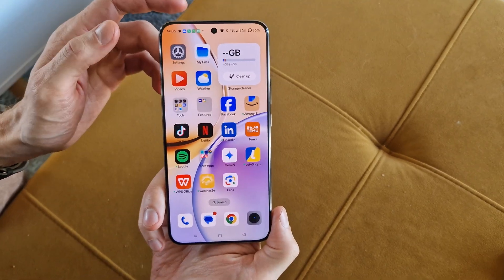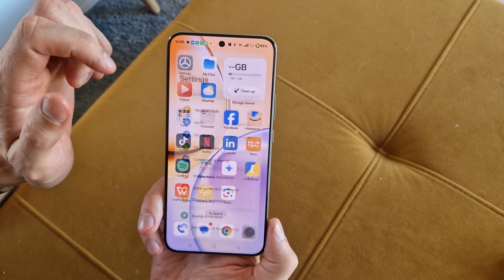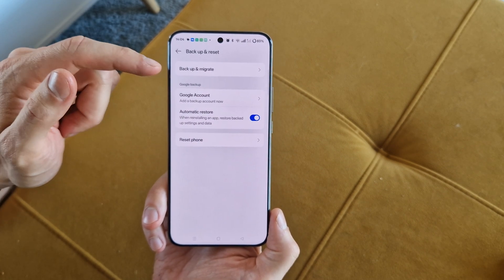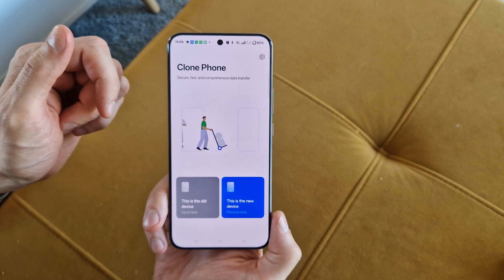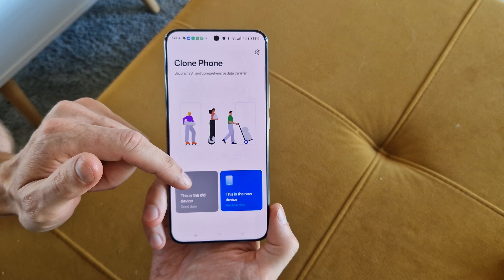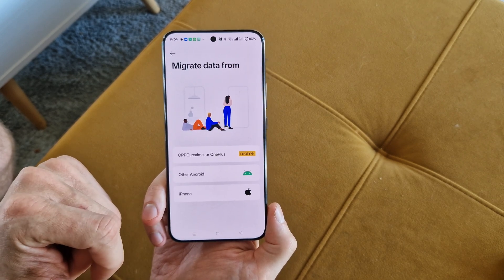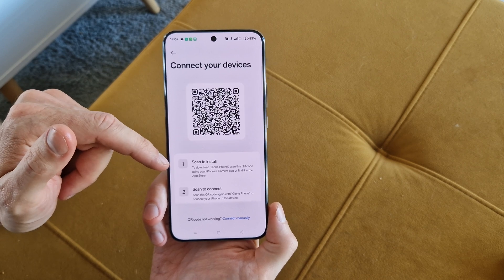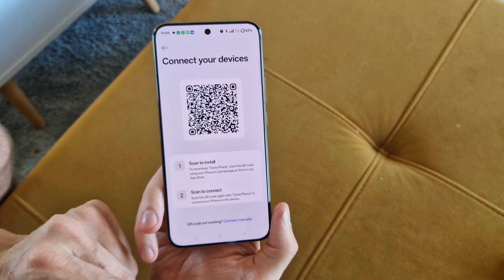📲 Phone Clone on Realme 14 Pro+ 5G | Transfer Data Easily from Old Phone 🔁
Switching to a new Realme 14 Pro+ 5G? Use Phone Clone to transfer your apps, contacts, messages, photos, and more – all wirelessly and securely!

How to Use Phone Clone:
– Open Settings
– Tap System Settings
– Select Phone Clone
– Choose if you are the new phone
– On your old phone, install the Phone Clone app (if needed)
– Scan the QR code from the new phone
– Select data to transfer and begin the process

💡 Works across Android and iOS. Fast, easy, and no cables needed!